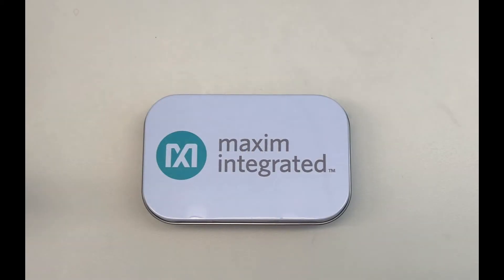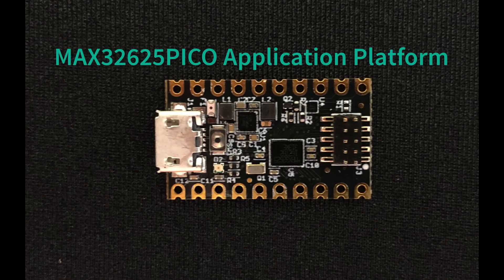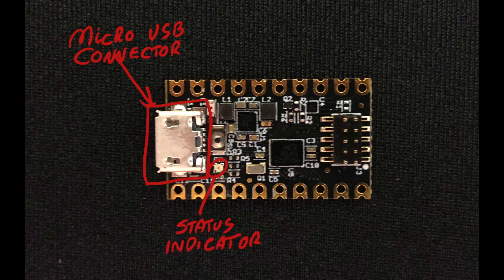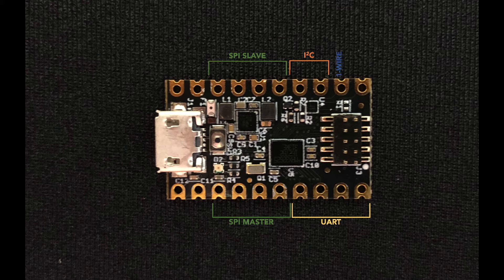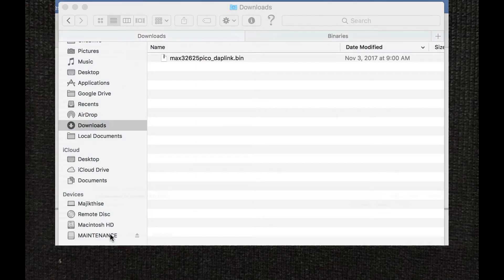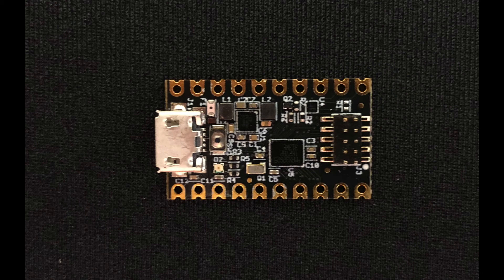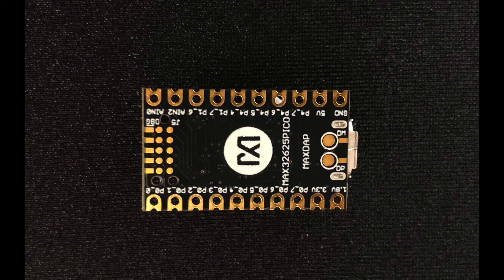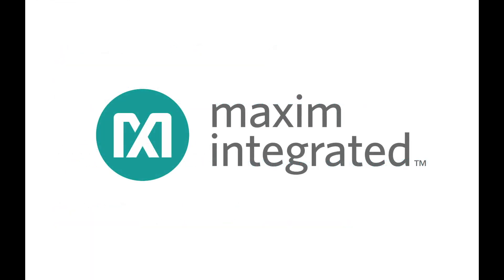Say Hello to the MAX32625PICO Rapid Development Platform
Get ready for a revolutionary shift in how embedded systems are developed and deployed. The MBED™-compatible MAX32625PICO is an ultra-small yet powerful, complete development platform for the MAX32625 Arm® Cortex®-M4 microcontroller with FPU.